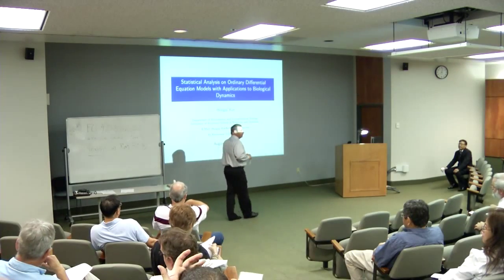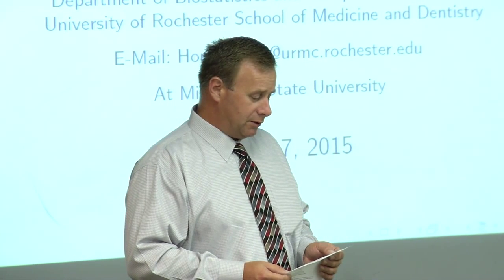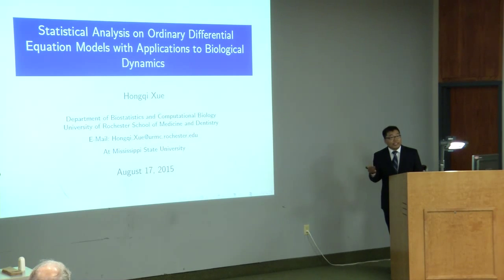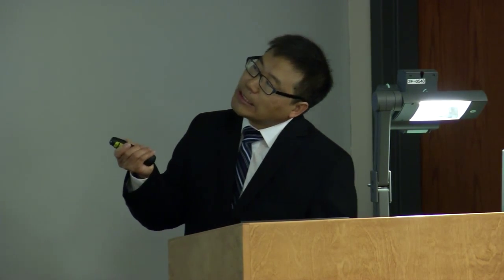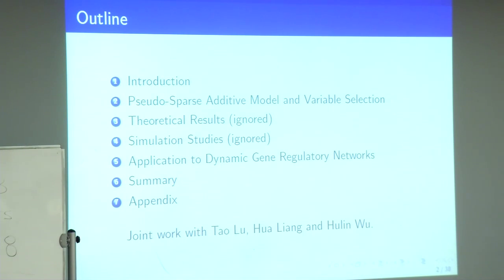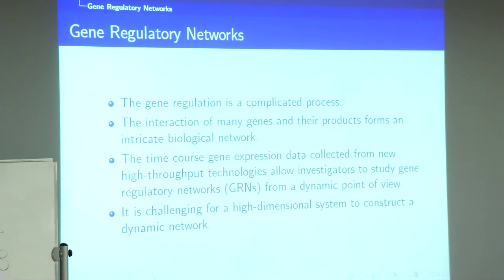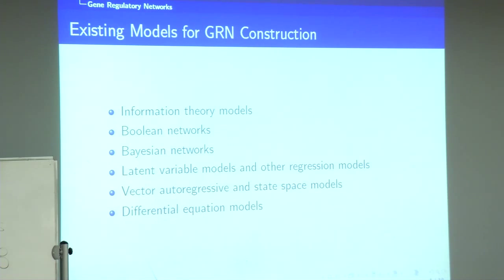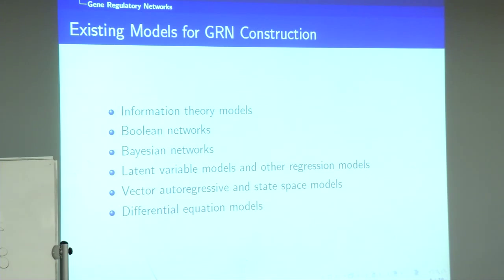Dr Hongqi Xue Presentation